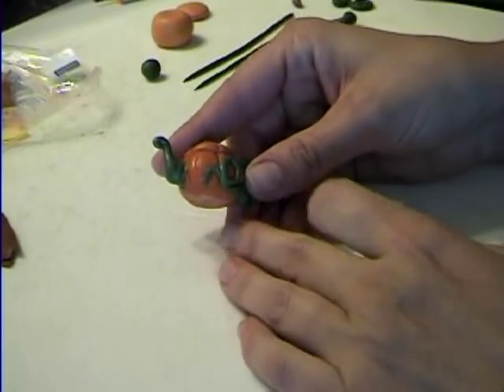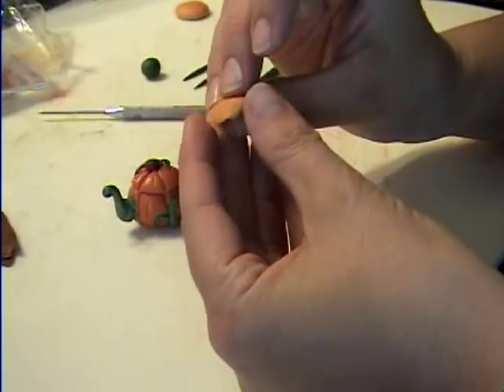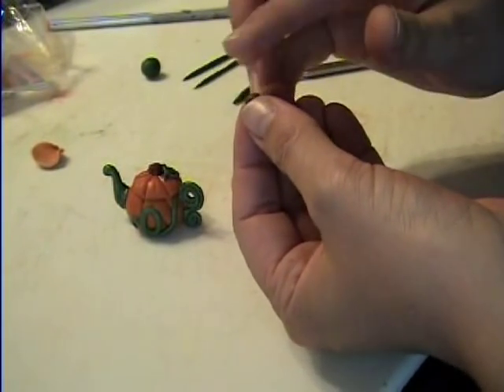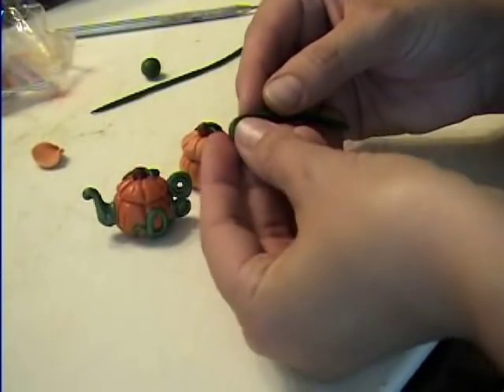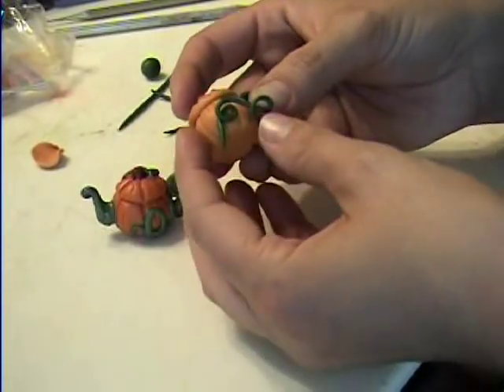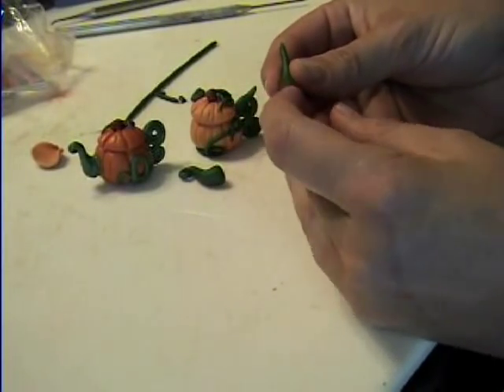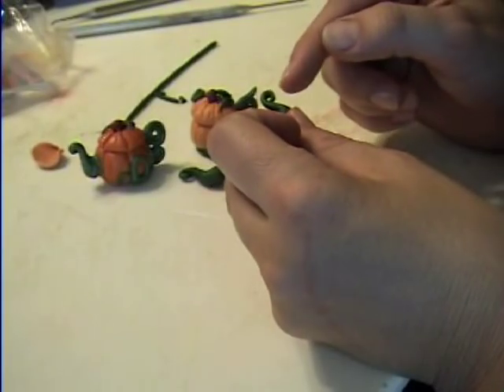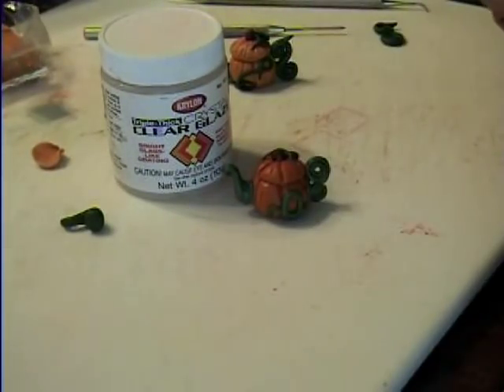Pumpkin Teapot in Polymer Clay by Garden of Imagination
This video shows how to make a miniature Pumpkin Teapot in polymer clay.  There is another lady here on youtube who is the absolute BEST tiny teapot maker.  So be sure to find her and watch some of those amazing tutorials!  Garden of Imagination